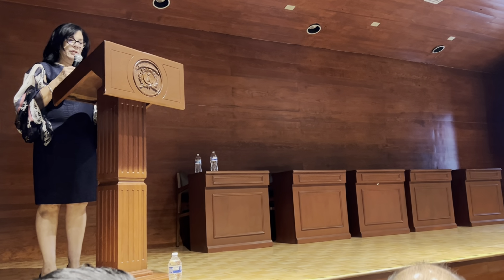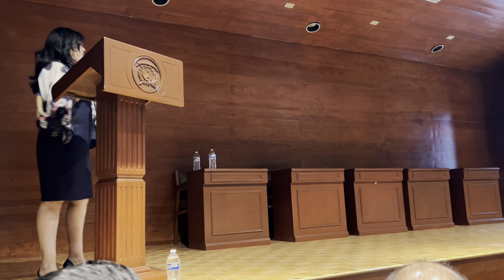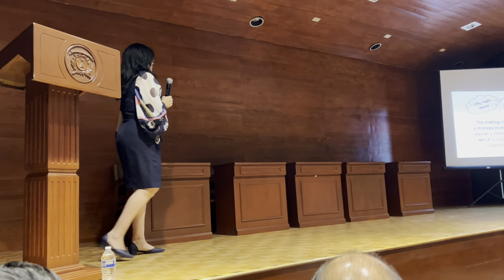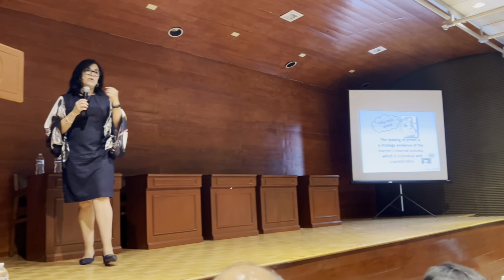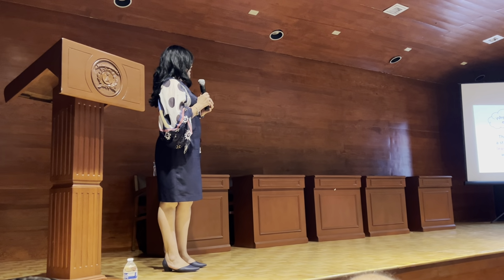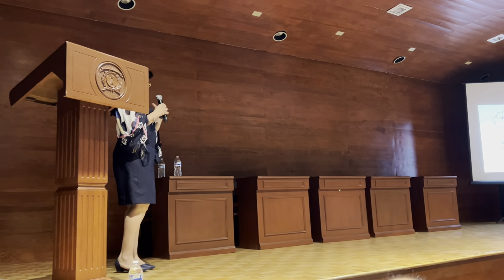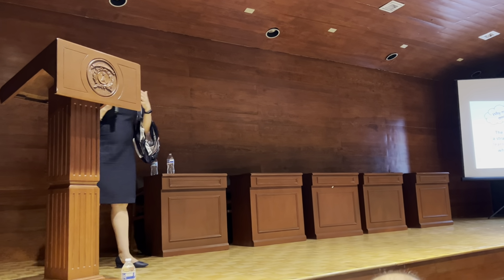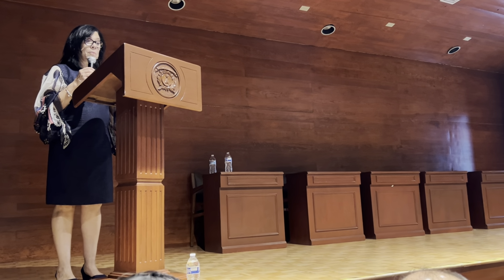"Interlanguage. Closing conference DAL, UAEMéx. June, 2023"